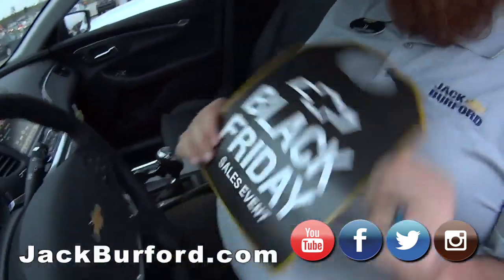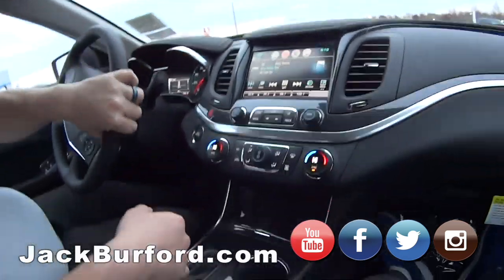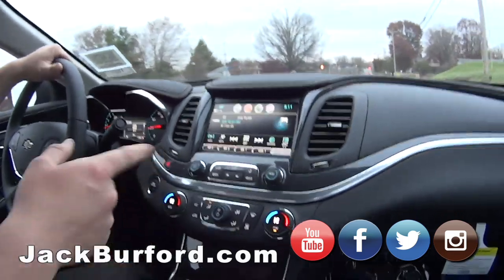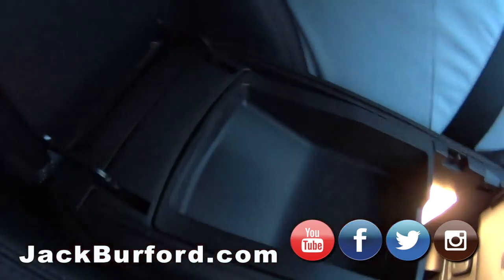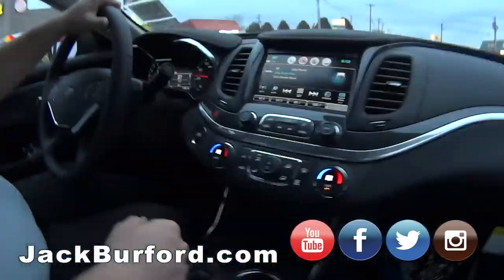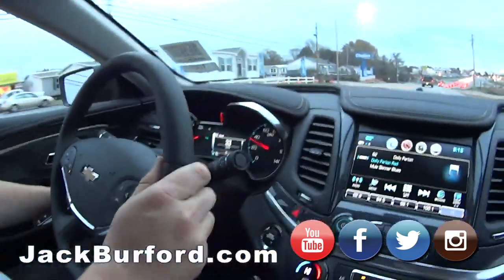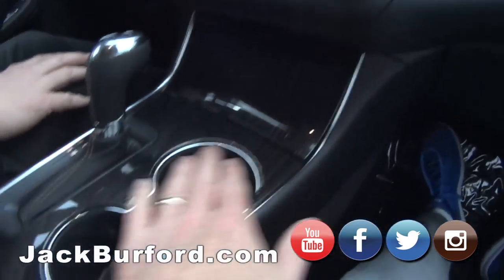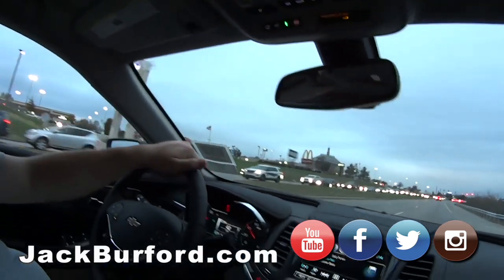Chevy Impala Deals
Check out the deals on these Chevy Impalas! Click now to learn more!